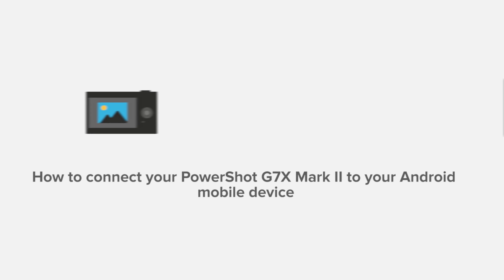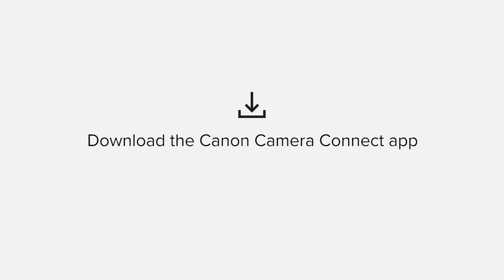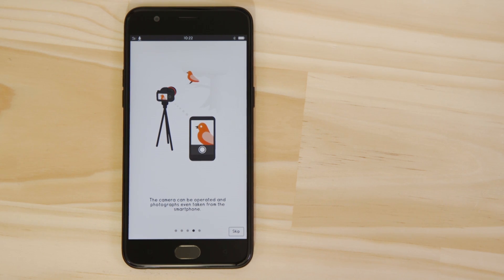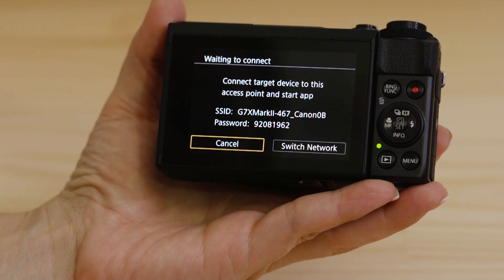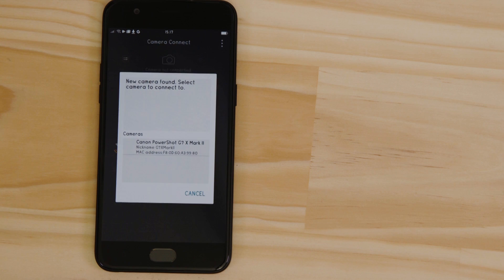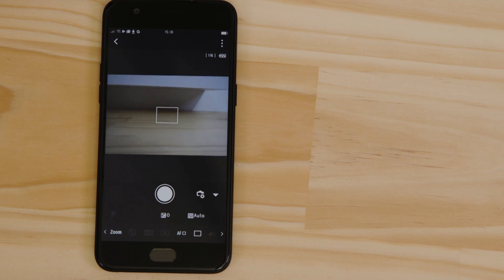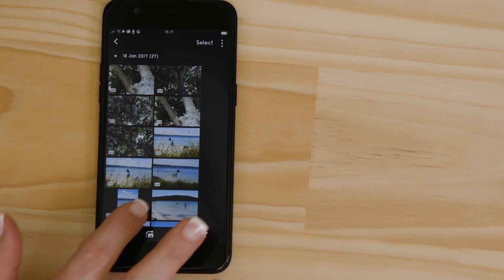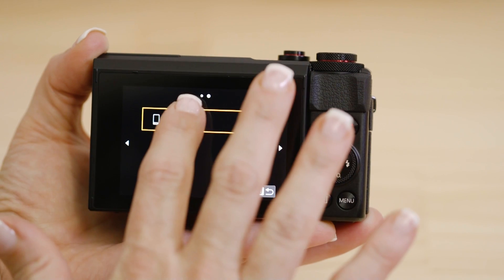Connect your Canon PowerShot G7X Mark II to your Android phone via Wi-Fi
Learn how to connect your PowerShot G7X Mark II to your android mobile device with our Camera Connect app.

Camera Connect App will unlock great features allowing you to:
1). Download your photos from your camera to your phone for easy sharing.
2). Use your phone or tablet as a remote control for your camera.